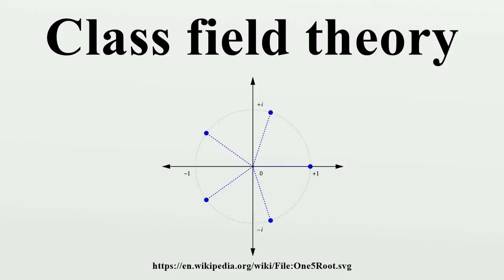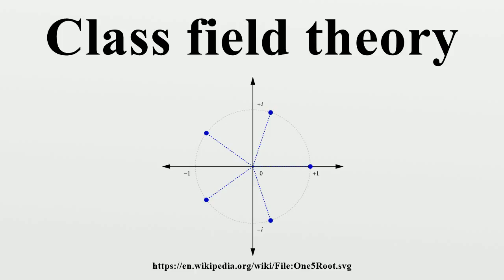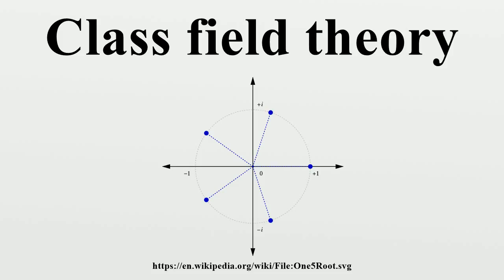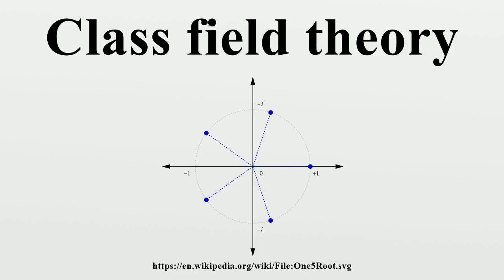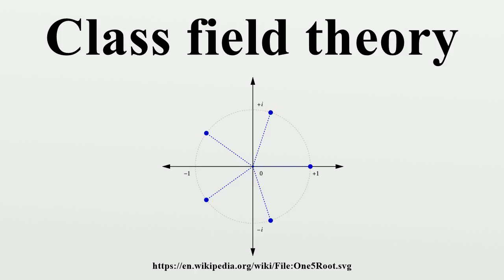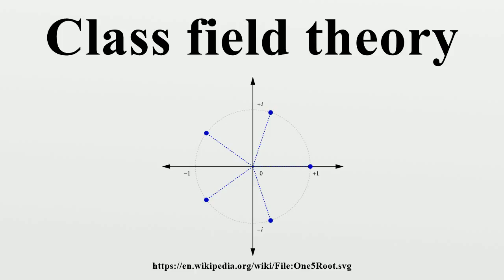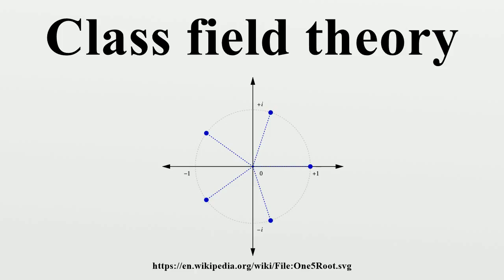Class field theory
In mathematics, class field theory is a major branch of algebraic number theory that studies abelian extensions of number fields and function fields of curves over finite fields and arithmetic properties of such abelian extensions.A general name for such fields is global fields, or one-dimensional global fields.

Image-Copyright-Info
Author-Info:   Loadmaster (David R. Tribble) This image was made by Loadmaster (David R. Tribble) Email the author: David R. Tribble Also see my personal gallery at Google Picasa

Image-Copyright-Info